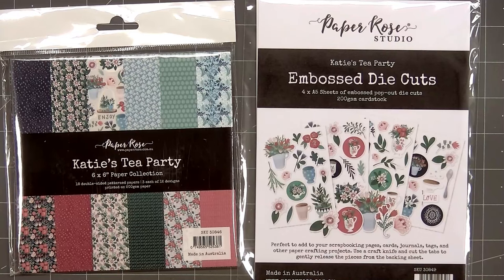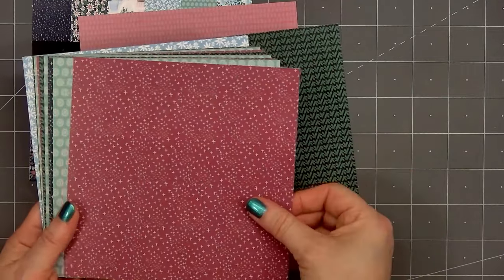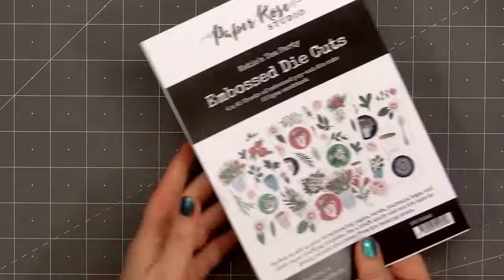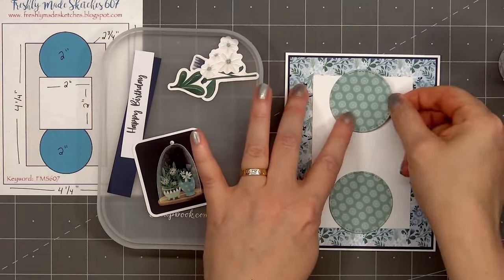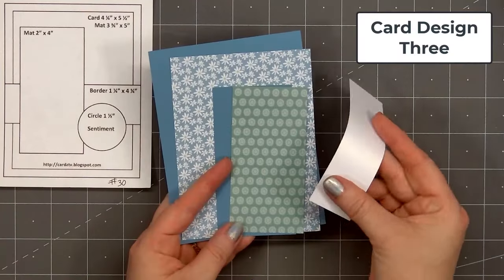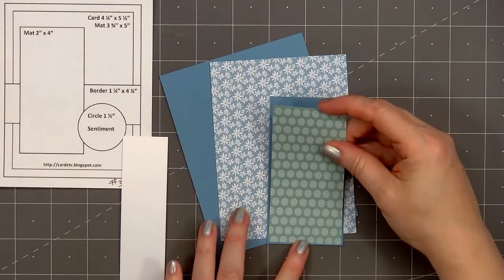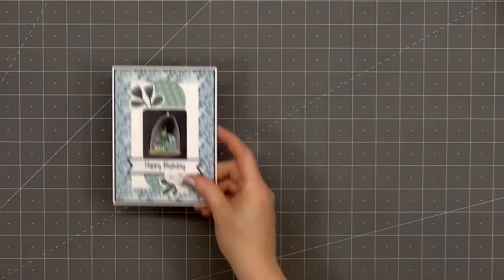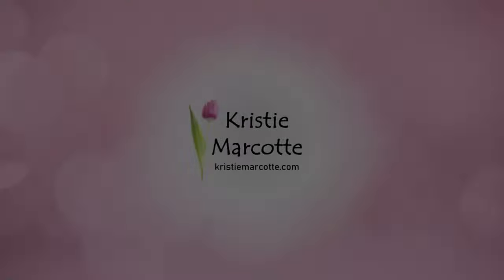Paper Rose Studio | Katie's Tea Party | 25 Cards 1 Paper Pad with Kristie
Hello friends! Kristie shows how to make 25 cards using Paper Rose's Katie's Tea Party 6x6 paper collection and Embossed Die Cuts.

✂️ PRODUCTS USED ✂️

FEATURED PRODUCTS
• Katie's Tea Party 6x6

DIES
• Stitched Circles

EMBELLISHMENTS
• Clear Crystal Mix

TOOLS
• Platinum 6 Die Cutting Machine

[ Amazon US ]

• Embellishment Wand

ADHESIVES
• Bearly Art - Precision Craft Glue

CARDSTOCK
• White Shimmer

• Accent Opaque Thick 120lb